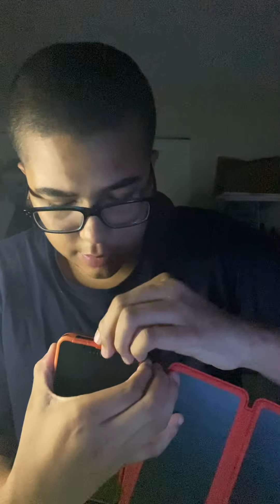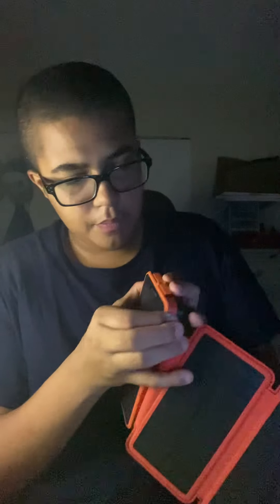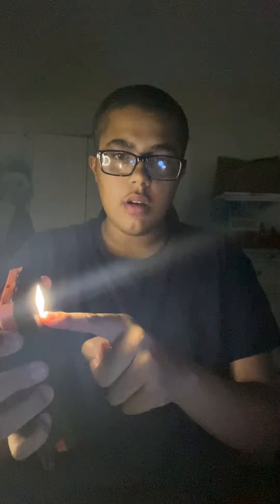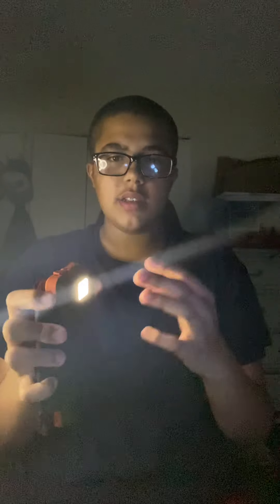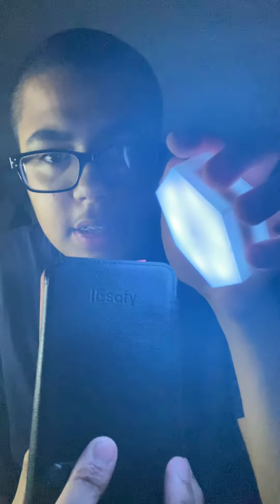Tech products under $30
Hers the link to the 4 items in the video

The fake air pod pro clone's $17

The $10 earbuds

The mini printer $18

The solar power band $27